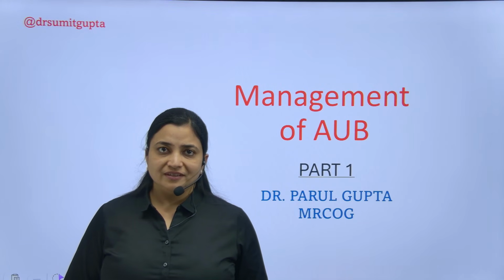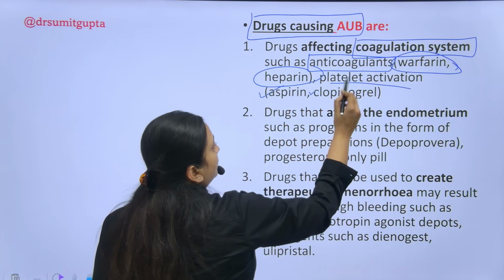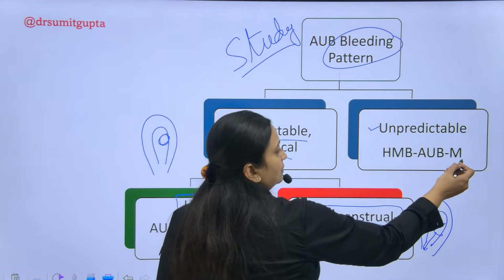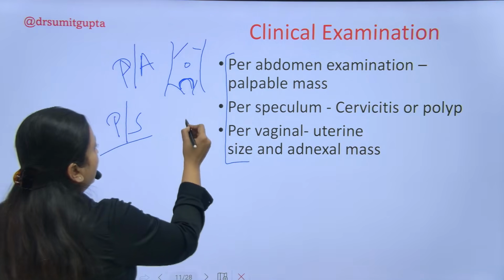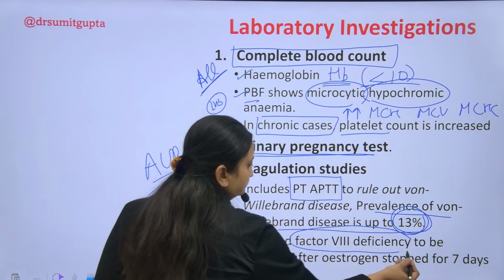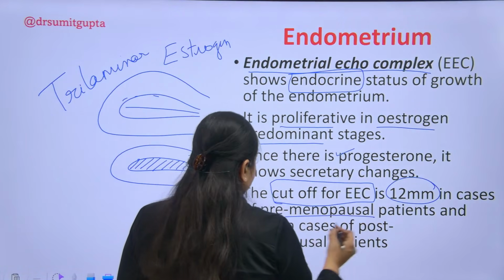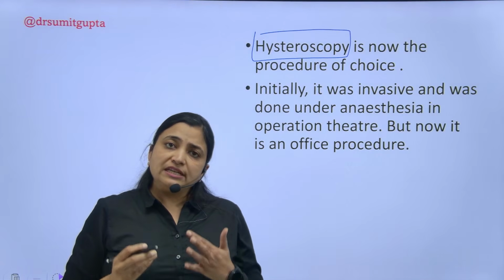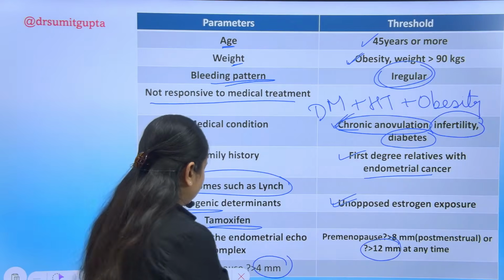Management of Abnormal Uterine Bleeding (AUB) Part-1 | Complete Guide for MBBS, PG, MRCOG Students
Learn the complete Management of AUB (Abnormal Uterine Bleeding) in a simplified and clinically oriented way!
This session by Dr. Parul Gupta (MRCOG) covers everything — from history taking, diagnosis, and investigations to medical and surgical management of AUB.

📘 Topics Covered:

Definition and classification of AUB (FIGO-1 system)

Causes: Drugs, Devices & Procedures

Clinical examination findings

Investigations (CBC, TVS, MRI, Biopsy)

Radiology & Ultrasound findings (Endometrial Echo Complex – EEC)

Management: Medical vs Surgical

Hysteroscopy, Saline Infusion Sonography, Endometrial Biopsy

We break down the key steps in managing AUB, including:
1. Diagnosis: General and clinical examination findings, including uterine size (Normal vs. Enlarged).
2. Investigations: A detailed look at Laboratory, Radiology (TVS, SIS, MRI), and Tissue Biopsy. We discuss the gold standard methods like Hysteroscopy.
3. Red Flags: Learn the critical parameters and thresholds for biopsy, including age (45+ years) and Endometrial Echo Complex (EEC) cutoffs.
4. Iatrogenic Causes: Identifying AUB caused by drugs (anticoagulants, OCPs), devices (Copper-T, Levo-norgestrel IUS), and procedures

🎯 Best for:
MBBS Students
Postgraduate Students (MD, MS, MRCOG)
NEET-PG / NEXT / FMGE Aspirants
Medical teachers and residents preparing clinical case discussions

💬 Watch till the end for high-yield points, mnemonics, and images from real clinical practice.

Abnormal Uterine Bleeding (AUB) AUB Management Heavy Menstrual Bleeding (HMB)
Diagnosis of AUB
Treatment for AUB